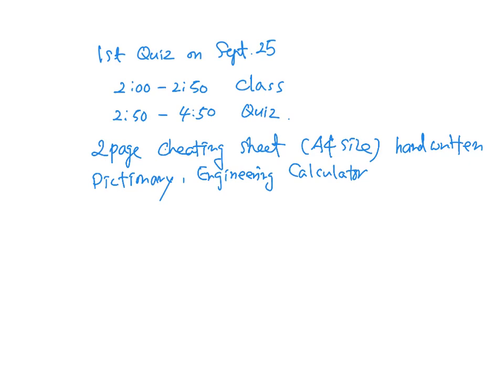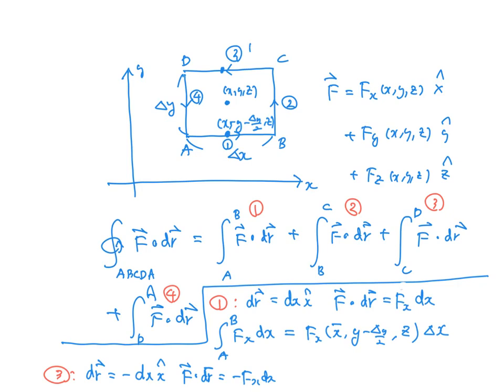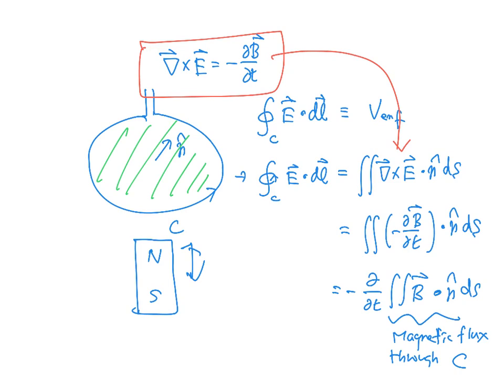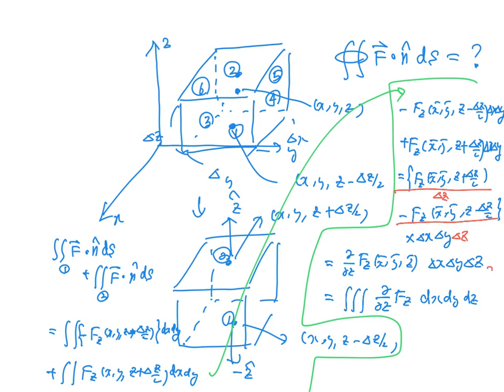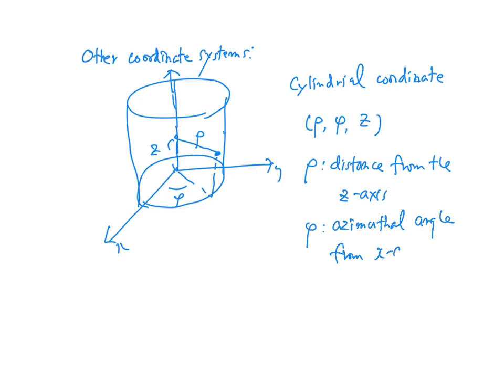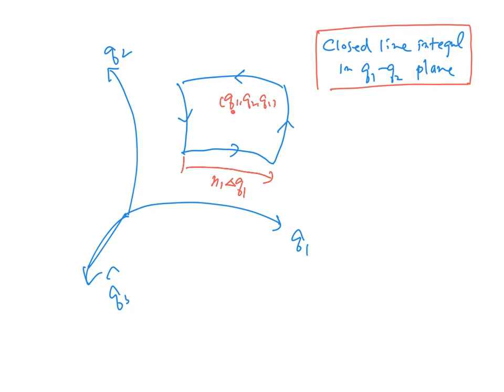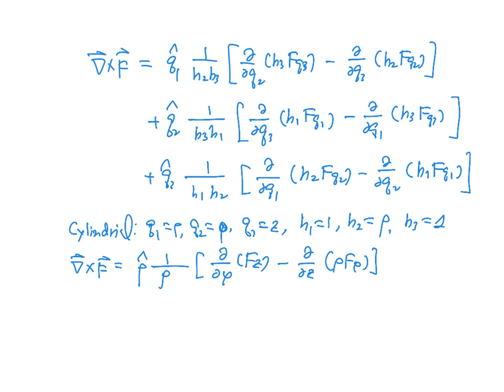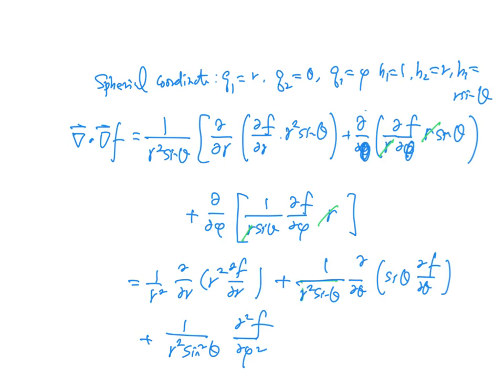Engineering Mathematics Ii-3